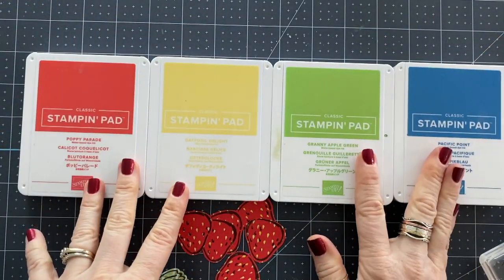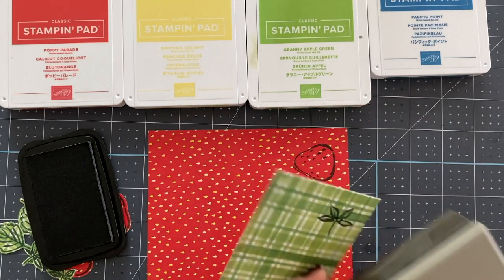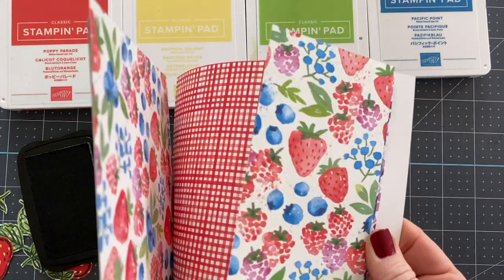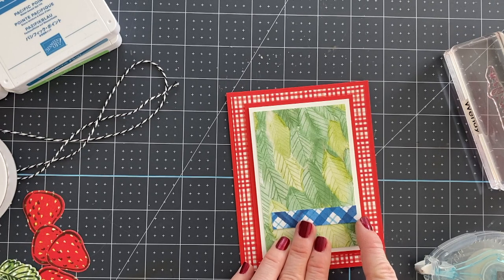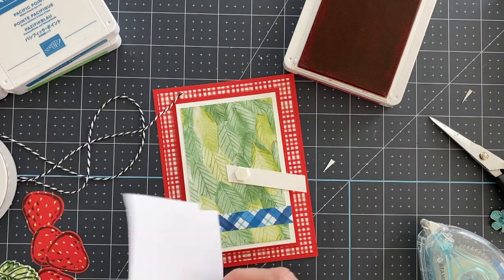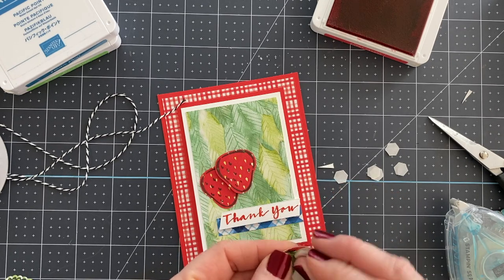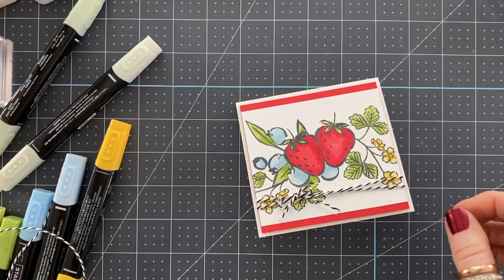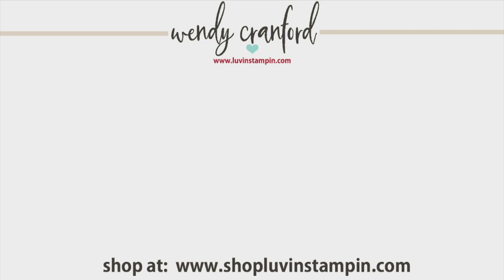3 Sweet Strawberry Cards | One Color Combo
3 Sweet Strawberry Cards | One Color Combo